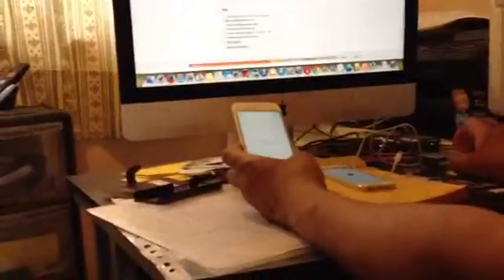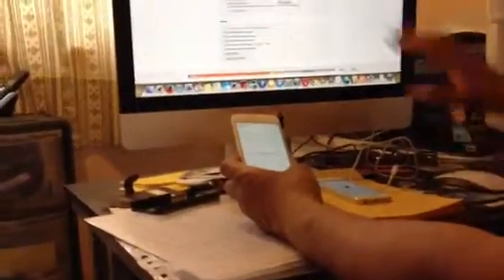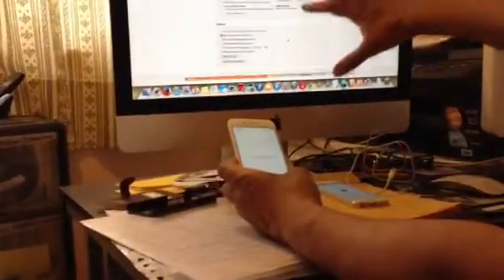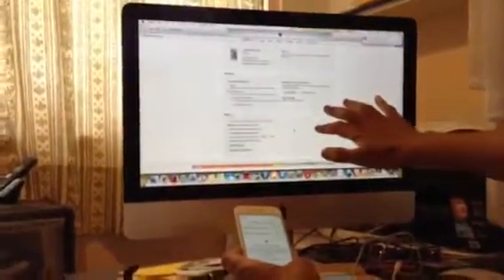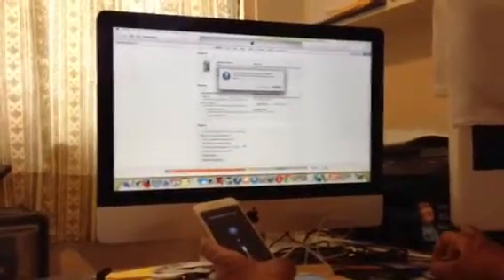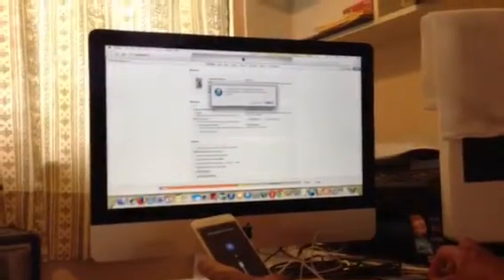Setting up iPhone 6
How to set up with iTunes Mac